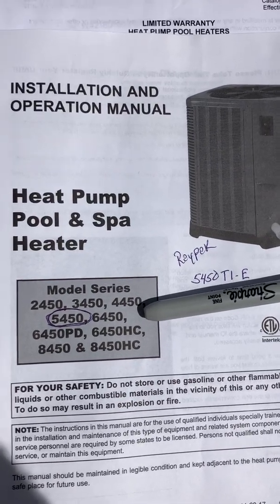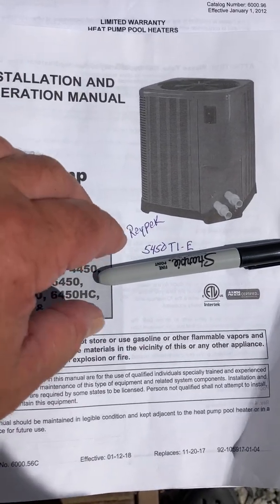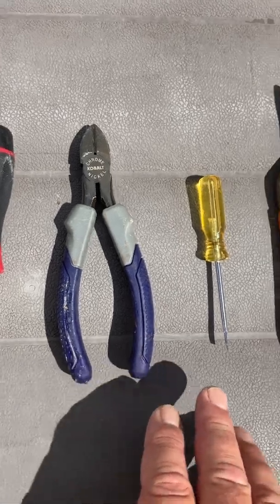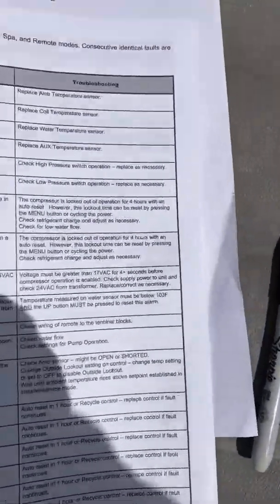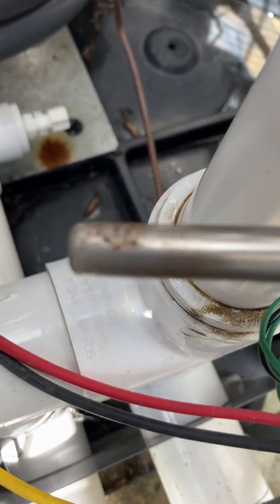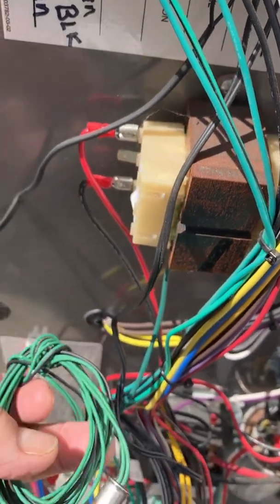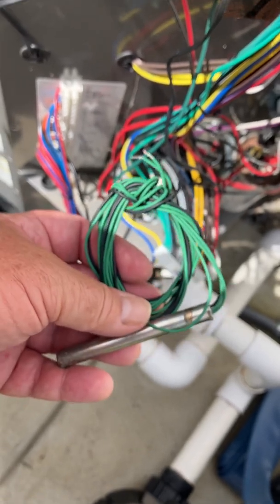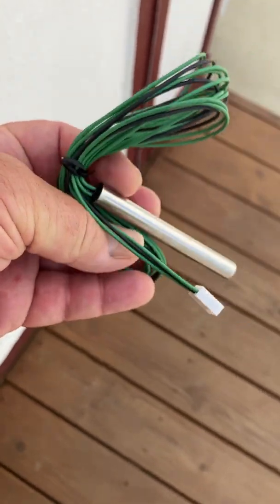Raypak 5450 (also Rheem) Pool and Spa Heater water temperature sensor replacement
Turn off power to unit before proceeding. Replacement sensor found here on Amazon

YUXIVCNE 009577F Pool Temperature Sensor Lid Units Replacement for Raypak Heater Spa 12 Months Warranty